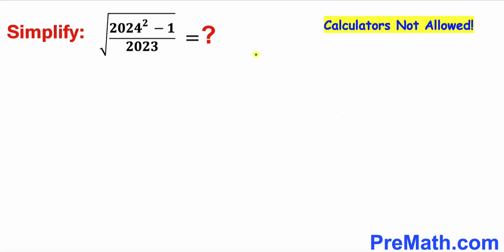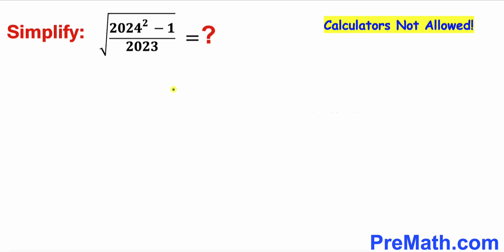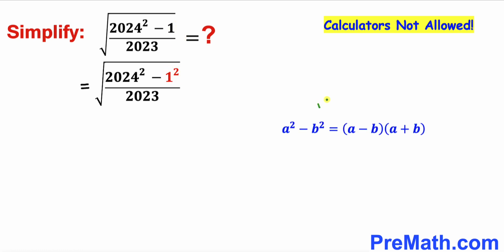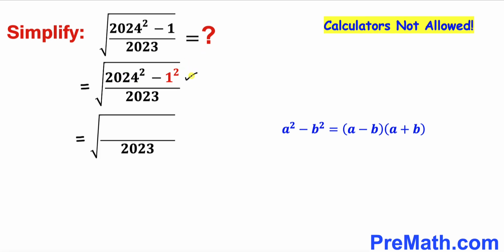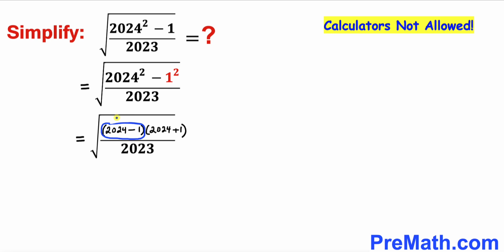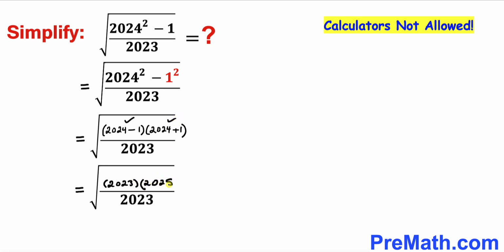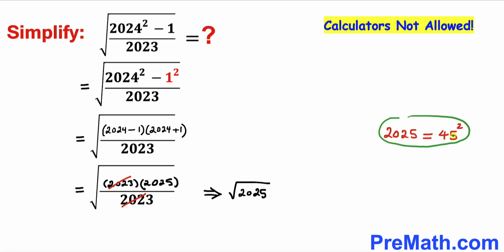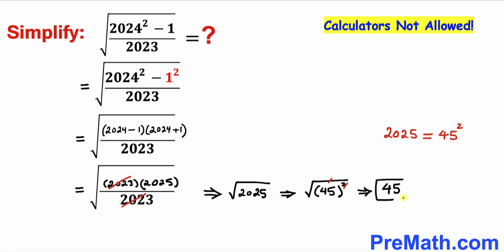Can you simplify the Radical problem? | (Happy New Year)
Learn how to simplify the Radical problem. Step-by-step tutorial by PreMath.com

blackpenredpen
Po-Shen Loh
Po Shen Loh
math olympics
olympiad exam
math olympiada
British Math Olympiad
olympics math
olympics mathematics
Number Theory
mathcounts
math at work
exponential equation
Linear Equation
Radical Equation
Learn how to solve Olympiad Question quickly
pre math
Olympiad Mathematics
Solve for X and Y
Competitive exams
premaths
coolmath
my maths
mathpapa
mymaths
cymath
sumdog
multiplication
ixl math
deltamath
reflex math
math genie
math way